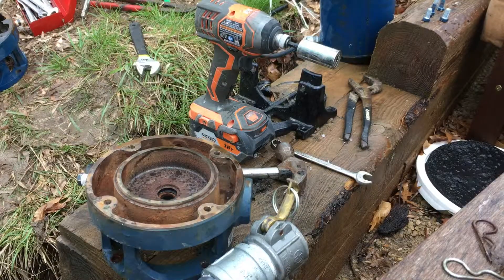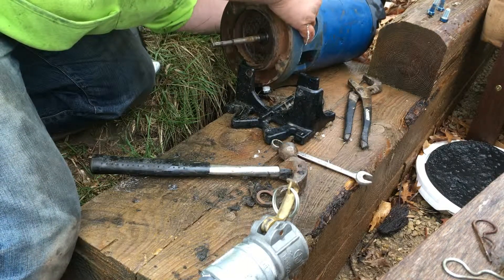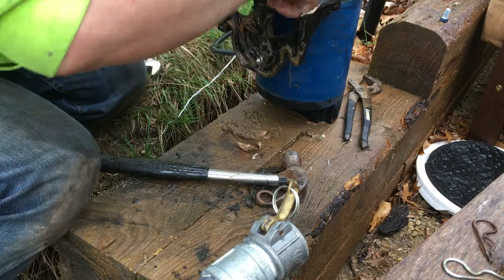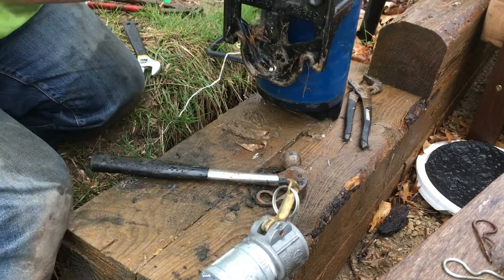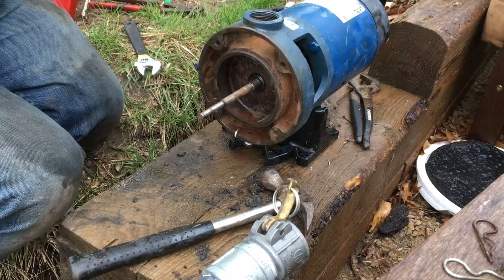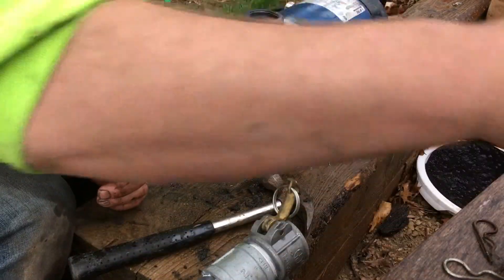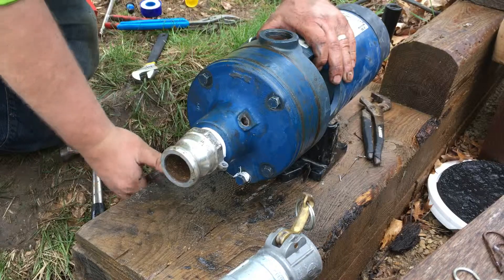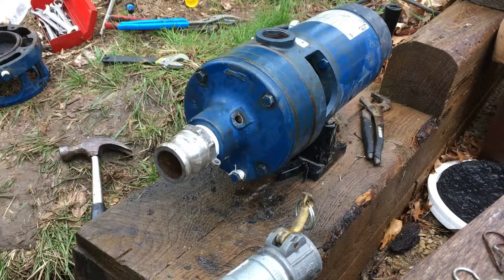Assembly of flint and walling pump CJ101 series model